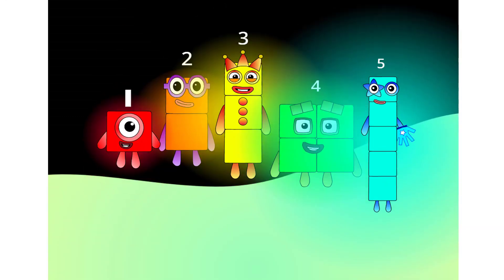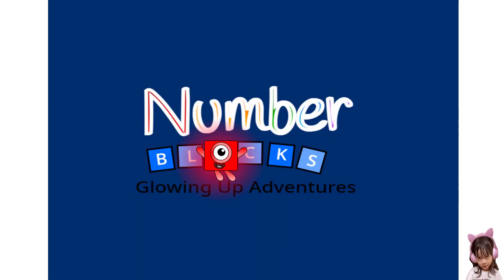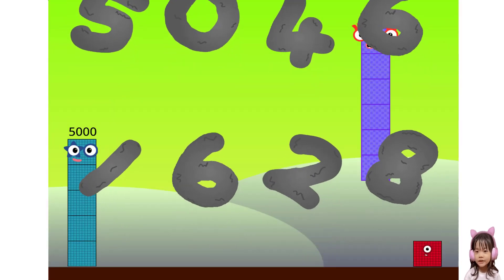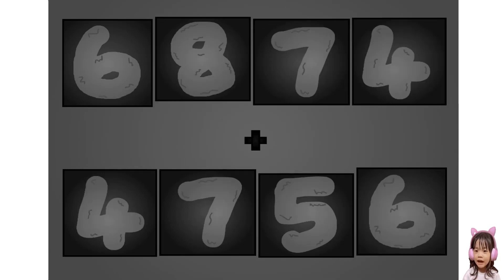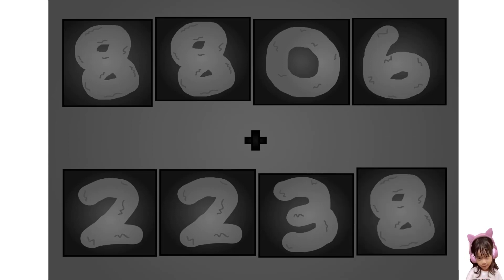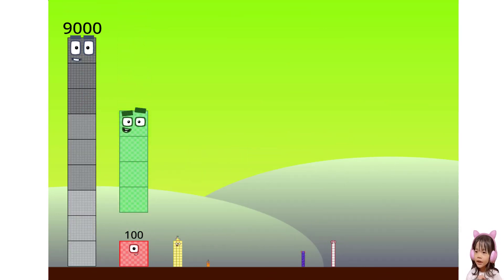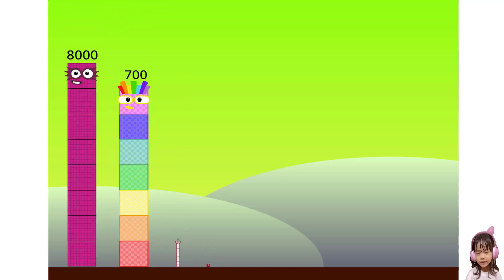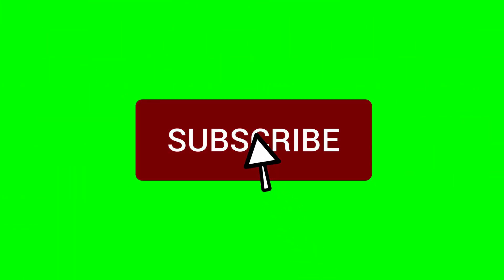Mega numberblocks Band | The Four Digit Addinator But there are numbers